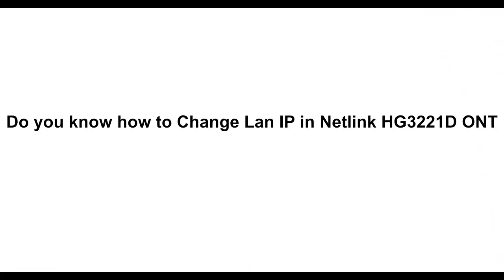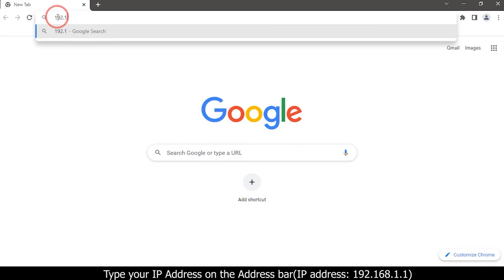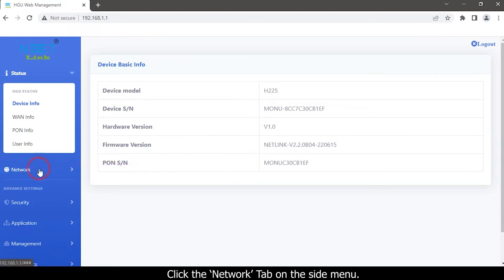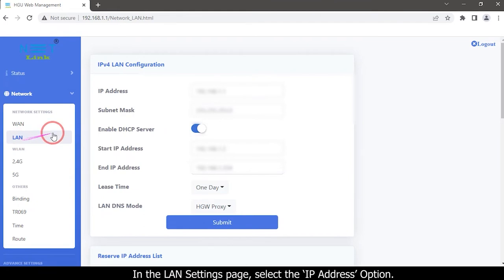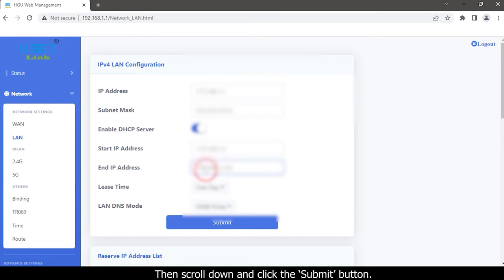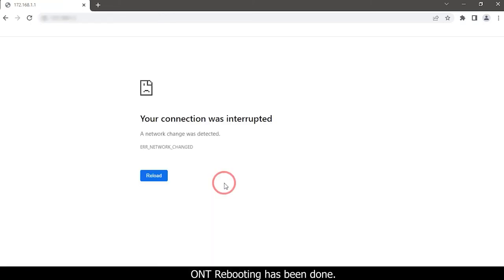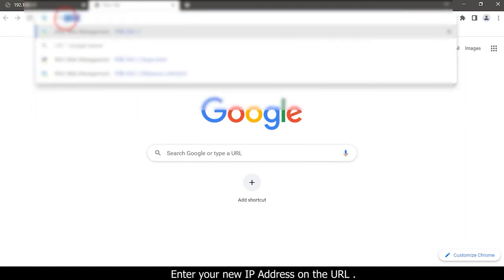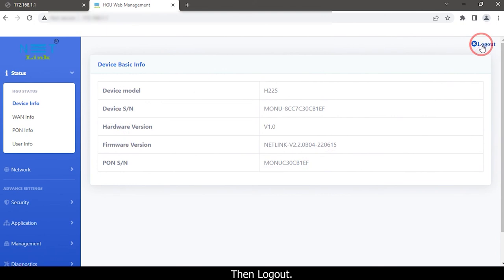Do you know how to Change Lan IP in Netlink HG3221D ONT-115